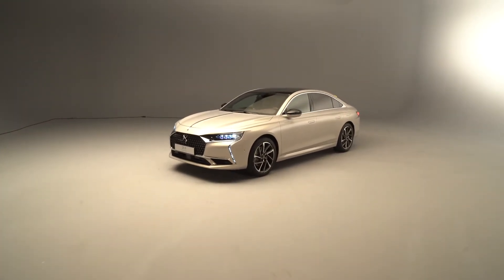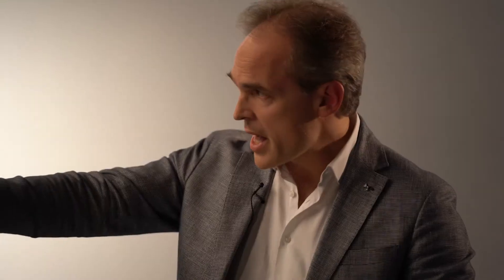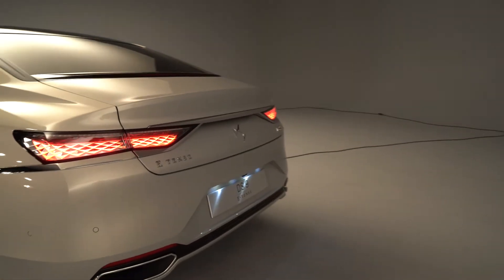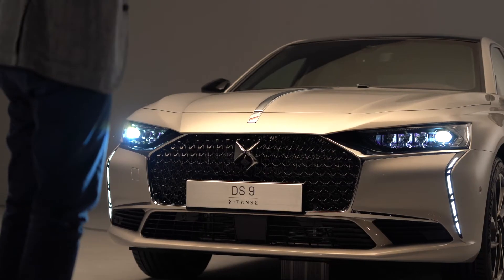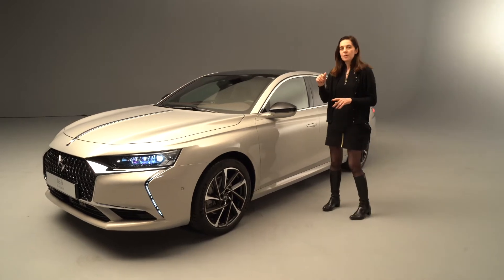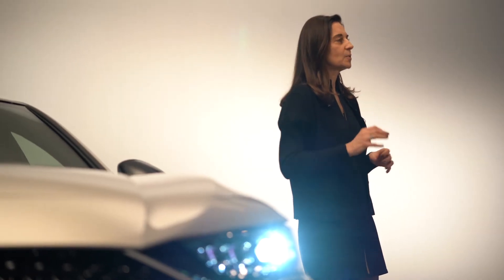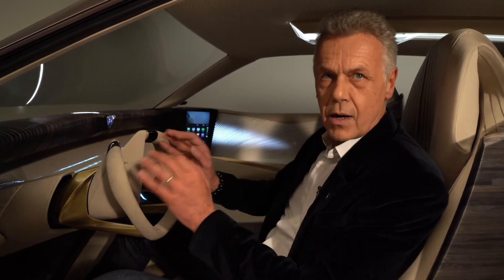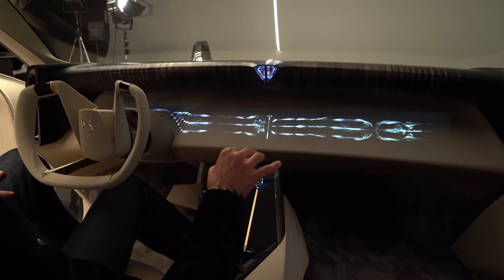Ontdek DS 9 en DS AERO SPORT LOUNGE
DS Automobiles stelt u twee nieuwe creaties voor: ontdek de nieuwe DS 9 en de DS AERO SPORT LOUNGE in al hun details.